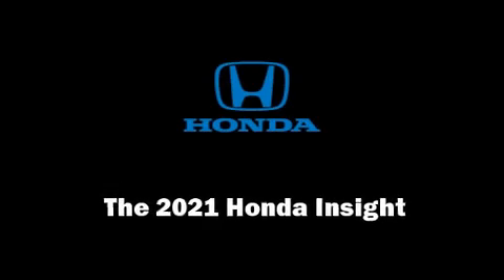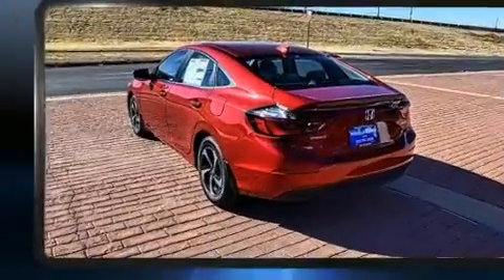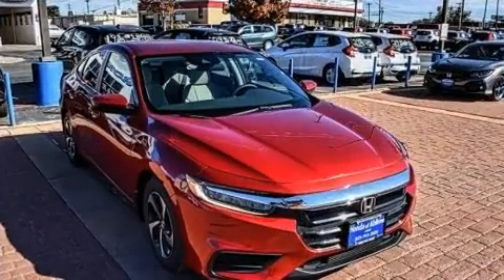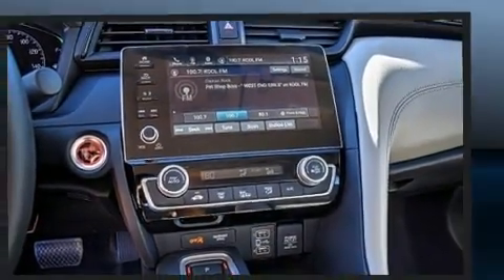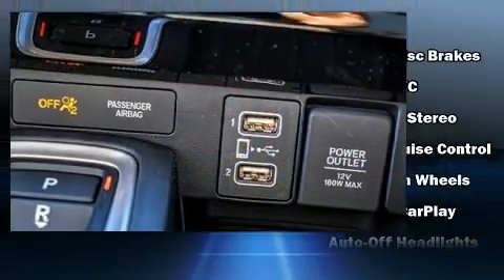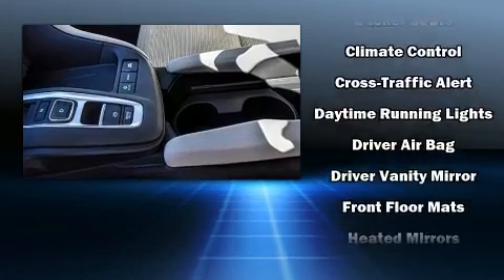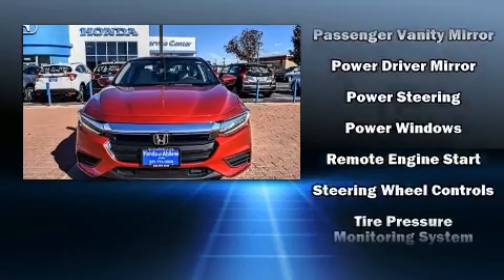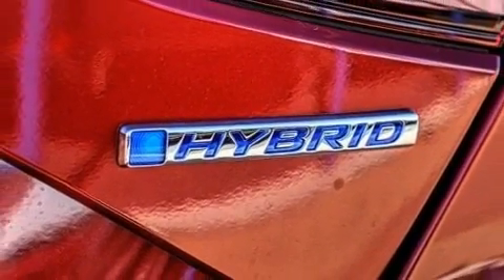2021 Honda Insight EX in Abilene, TX 79605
Introducing the 2021 Honda Insight. This 4 door, 5 passenger sedan is waiting for you to take home! Smooth gearshifts are achieved thanks to the efficient 4 cylinder engine, and for added security, dynamic Stability Control supplements the drivetrain. Top features include power windows, 1-touch window functionality, variably intermittent wipers, a trip computer, telescoping steering wheel, power door mirrors, cruise control, and remote keyless entry. Audio features include an AM/FM radio, and 8 speakers, providing excellent sound throughout the cabin. Honda ensures the safety and security of its passengers with equipment such as: dual front impact airbags, head curtain airbags, traction control, brake assist, ignition disabling, an emergency communication system, and 4 wheel disc brakes with ABS. This car was designed with safety in mind, allowing you to drive with even greater assurance. We know that you have high expectations, and we enjoy the challenge of meeting and exceeding them! Stop by our dealership or give us a call for more information.